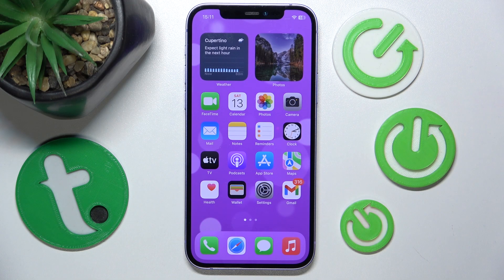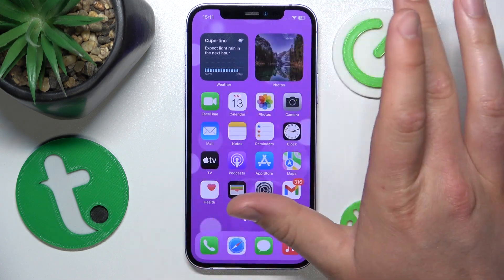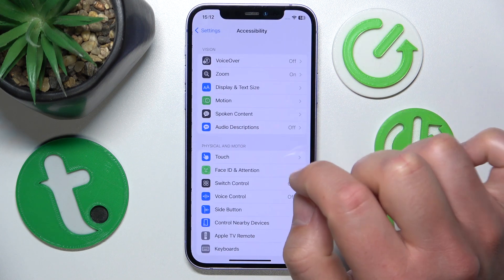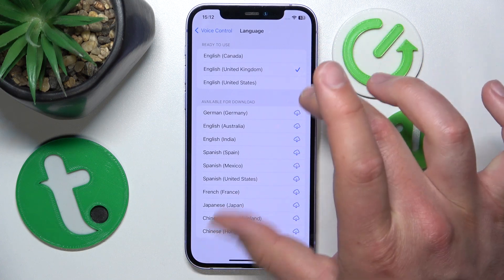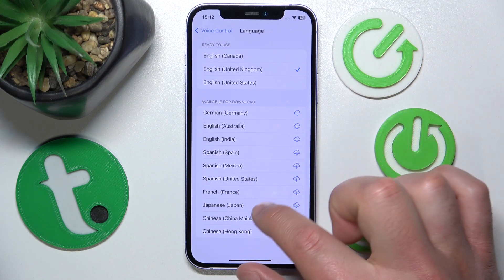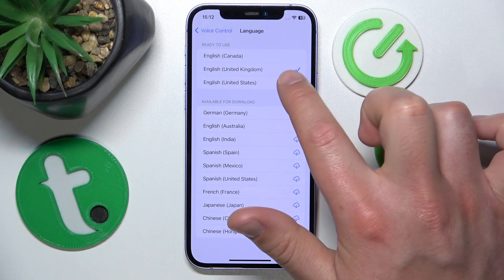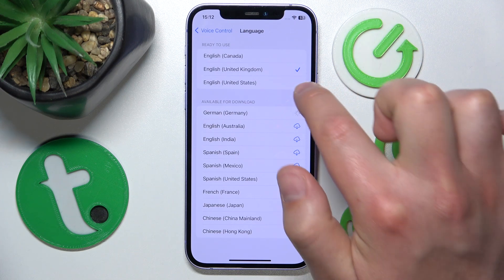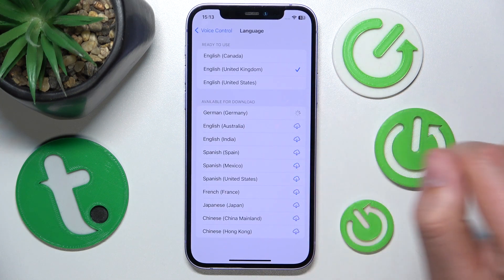How to Change the Language of Voice Control on Your iPhone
Unlock the full potential of your iPhone by mastering how to change the language of Voice Control, a key feature for anyone using multiple languages. This tutorial is tailored for users who need to switch between languages effortlessly, making your iPhone as adaptable as your linguistic skills. Whether you’re a bilingual speaker or learning a new language, adjusting the Voice Control settings enhances your user experience, ensuring your commands are recognized in the language of your choice. Follow our easy guide to customize your settings and make your iPhone truly yours!

Questions for Engagement:

How to find the Voice Control language settings on your iPhone?
How to select a new language for iPhone Voice Control?
How to confirm the new language setting is working on Voice Control?
How to troubleshoot if the iPhone Voice Control doesn't recognize the new language?
How to use Voice Control effectively with multiple languages on your iPhone?